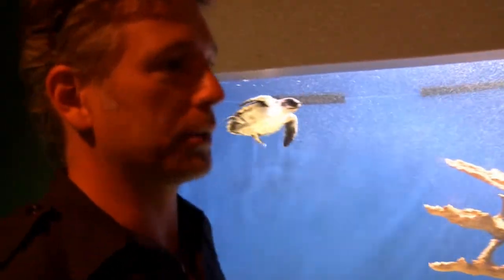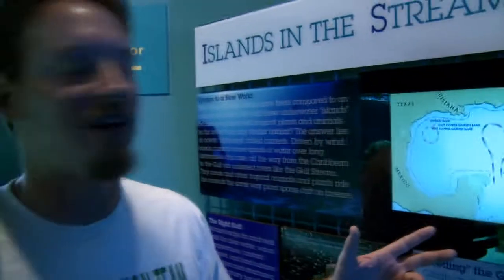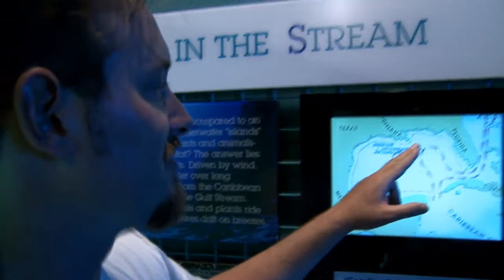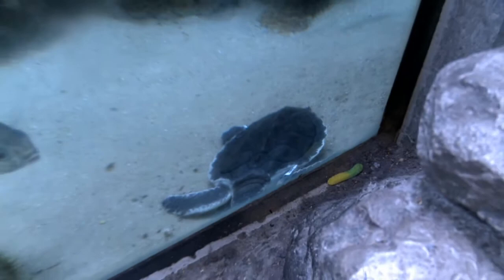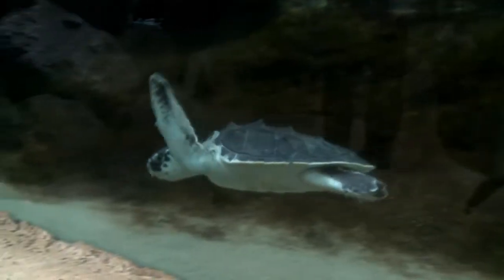Interview with Chris Pincetich and Wallace Nichols Pt. 1 ALL EYES ON THE GULF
WA2S.org Executive Director Tom McPhee interviews Chris Pincetich and Wallace Nichols at the Audubon Aquarium of the Americas about sea turtle rescues and re-locations.

ALL EYES ON THE GULF Expedition a partnership of Kinship Circle and World Animal Awareness Society - WA2S.org. Follow the expedition on the map